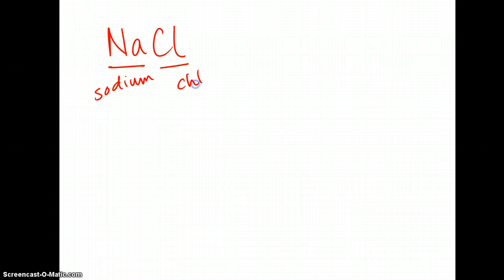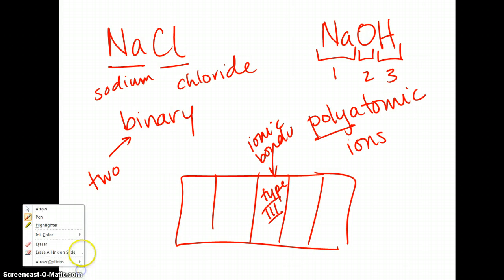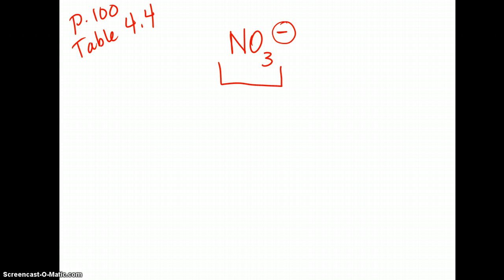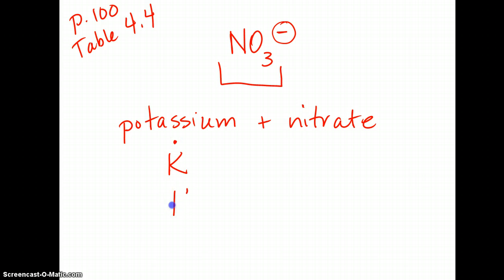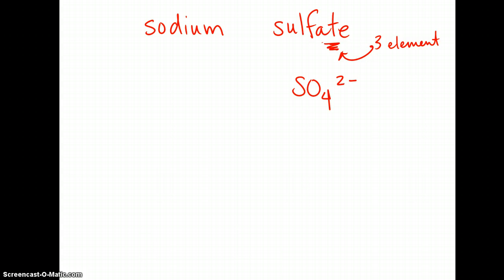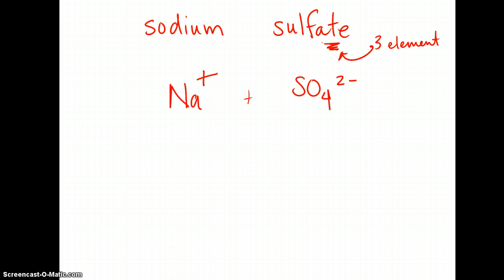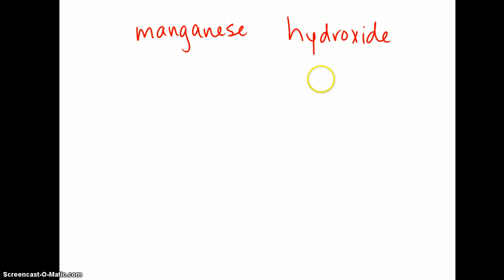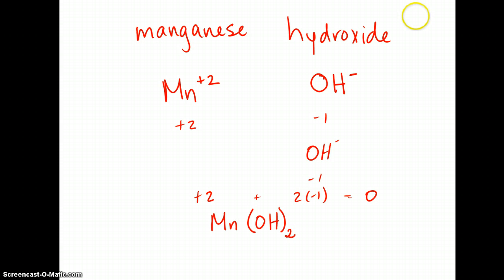Naming polyatomic ions